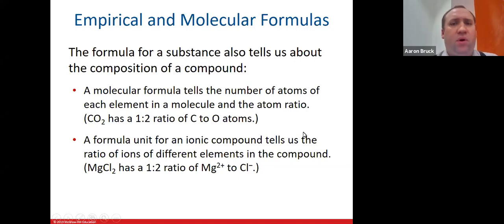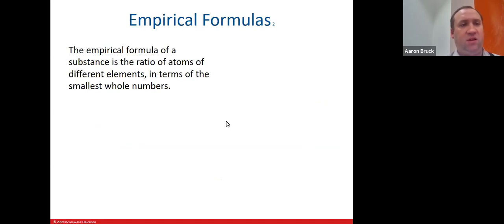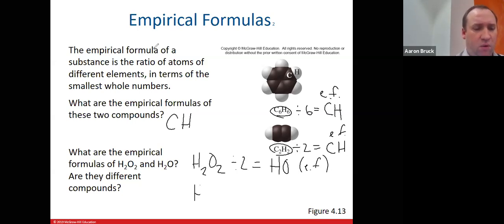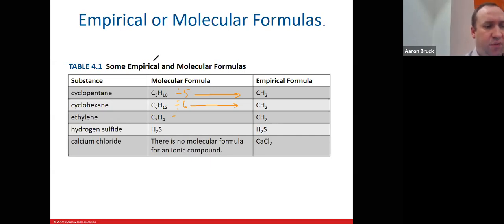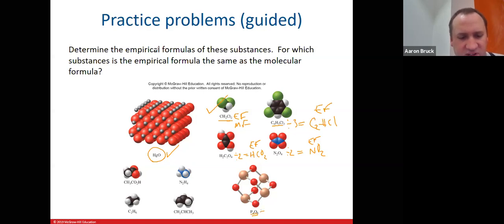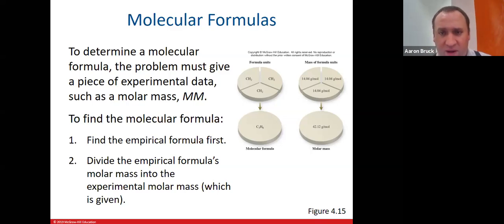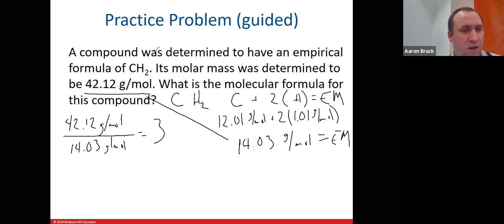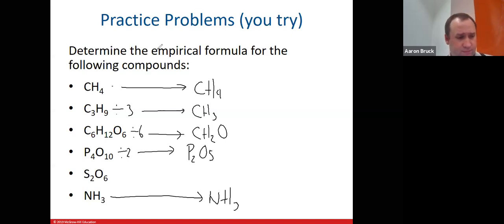Lecture Recording for 9-28-20: Empirical and Molecular Formulas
This recording is intended for pairing with The Mole Concept video Here we discuss the relationship between empirical and molecular formulas from the standpoint of atomic ratios as well as from a molar mass standpoint.